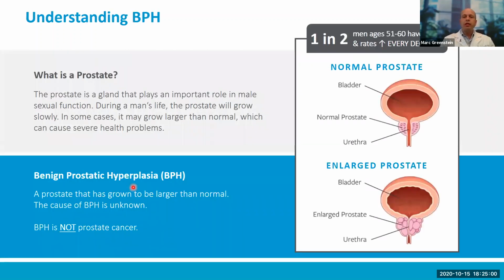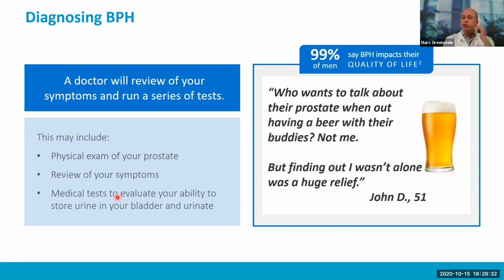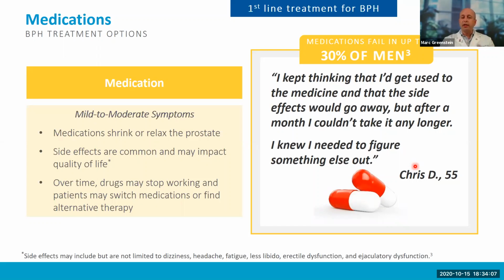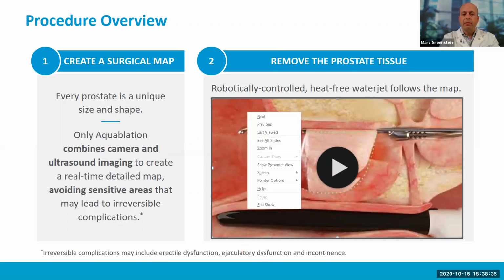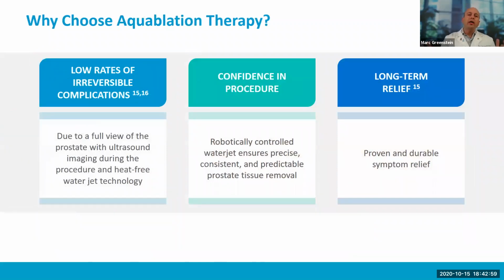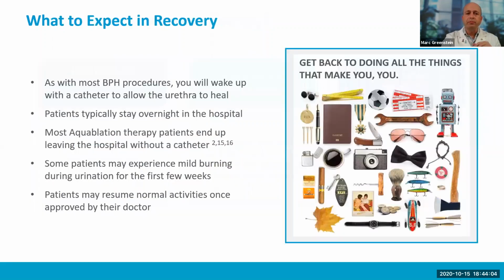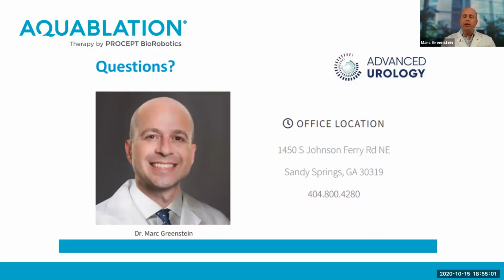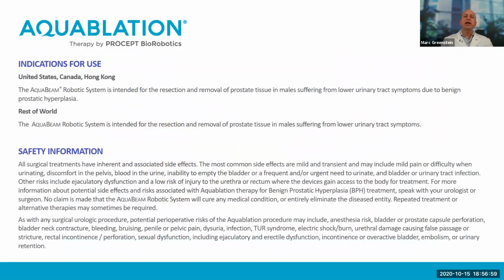Dr Greenstein Educates about Aquablation